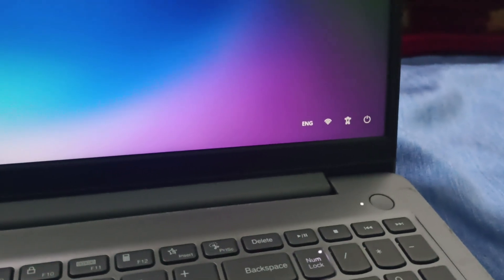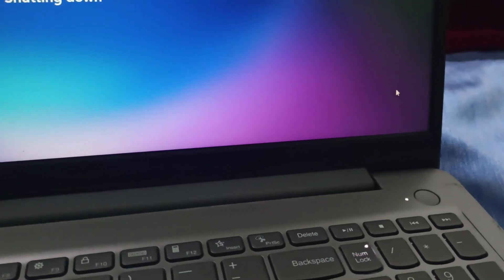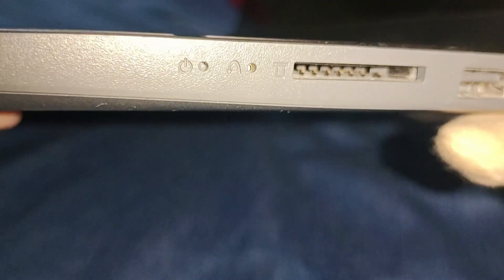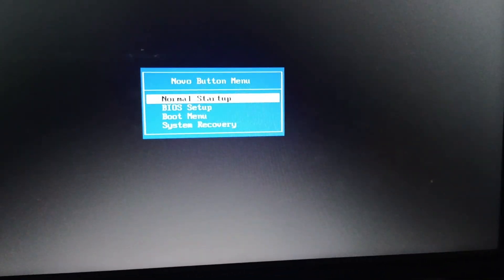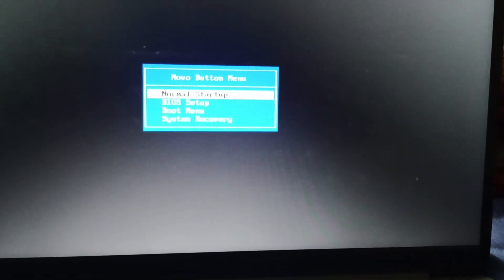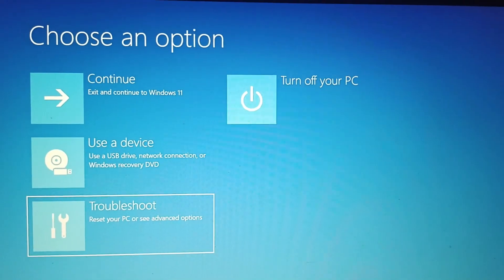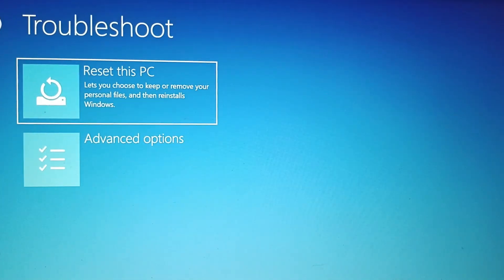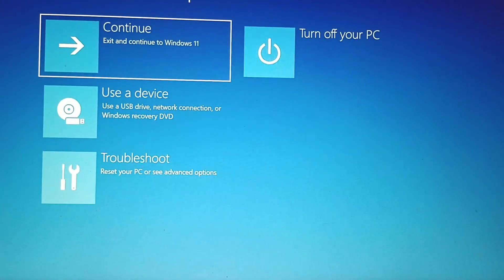How To Factory Reset Lenovo IdeaPad 3 Without Password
In this informative video, we will guide you through the process of performing a factory reset on your Lenovo Ideapad 3 without the need for a password. Whether you are looking to restore your device to its original settings or troubleshoot issues, this step-by-step tutorial will provide you with all the necessary instructions. Join us as we explore the various methods to reset your laptop efficiently and securely.

0:00 Introduction
0:10 Step1:- Shutdown
0:25 Step2:- Press Novo Button
1:01 Step3:- Go To System Recovery
1:21 Step4:- Click Troubleshoot
1:30 Step5:- Select Reset This PC